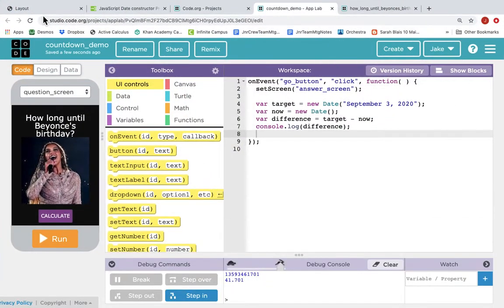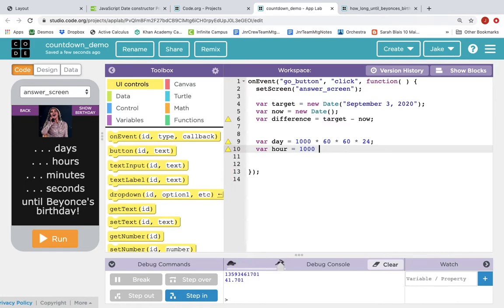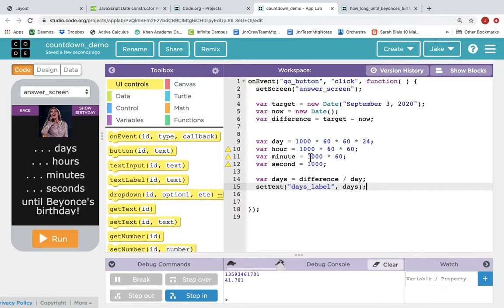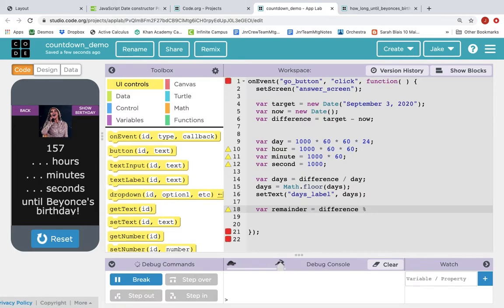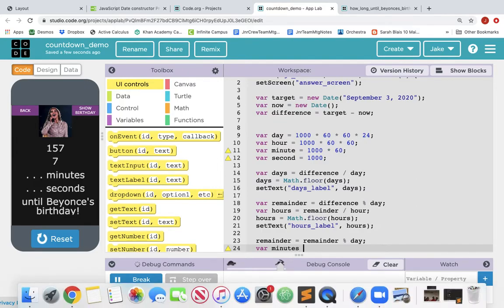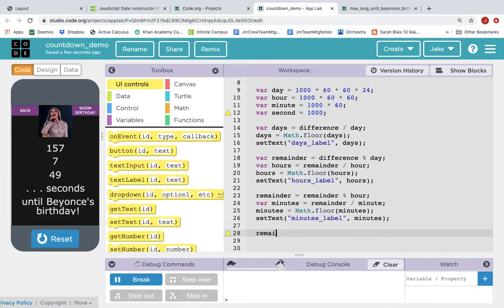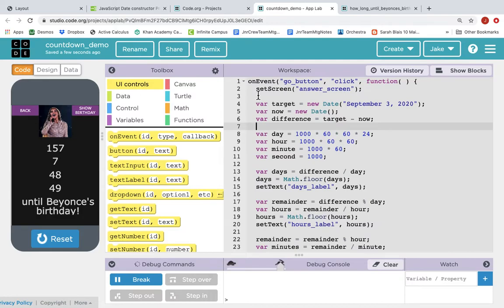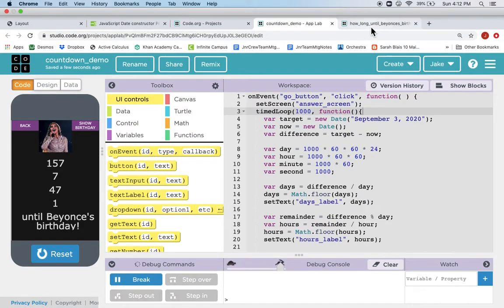App Lab Creating a Countdown Clock - Calculating Days, Hours, Minutes, and Seconds Between Two Dates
Calculate the difference between two JavaScript date objects and format the countdown for the screen. Part of a series on using dates and times in App Lap. Part 4 of 5.